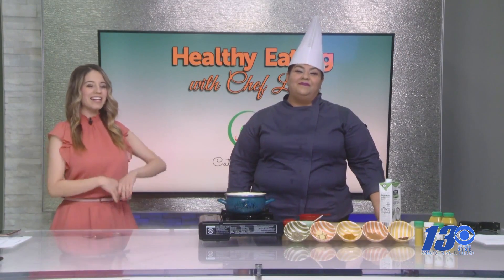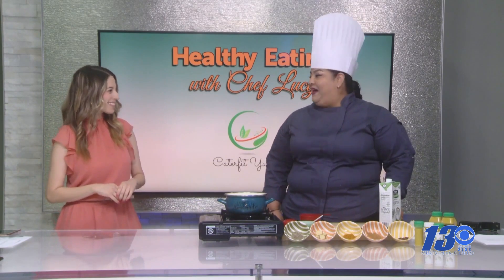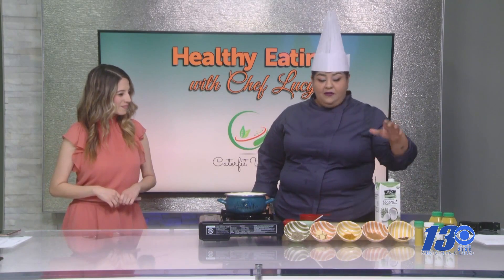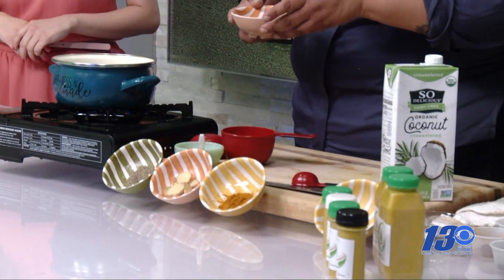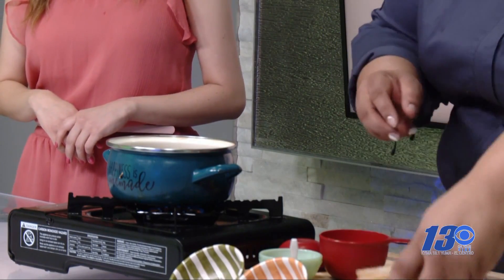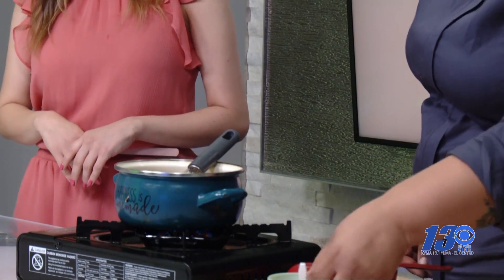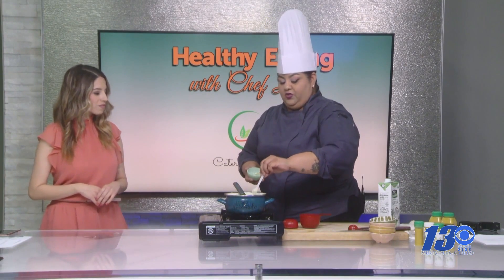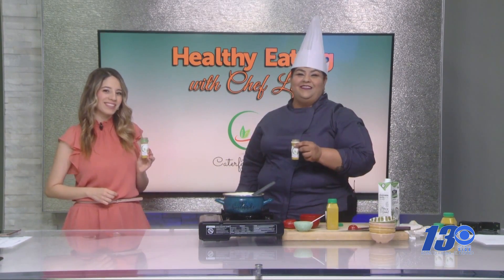Eating healthy with Chef Lucy we learn to make golden milk